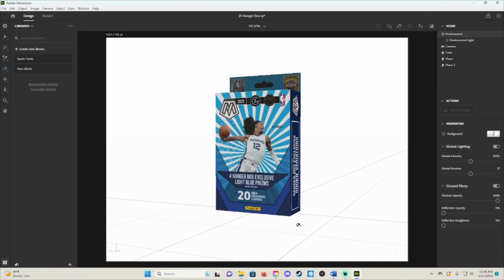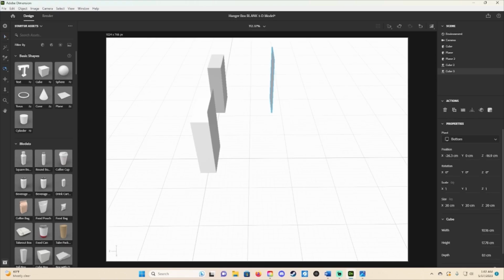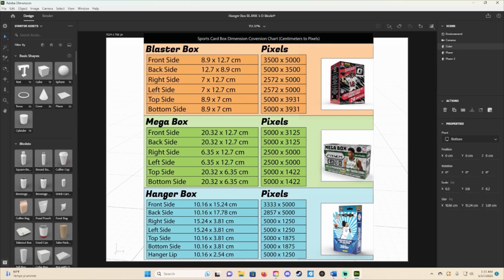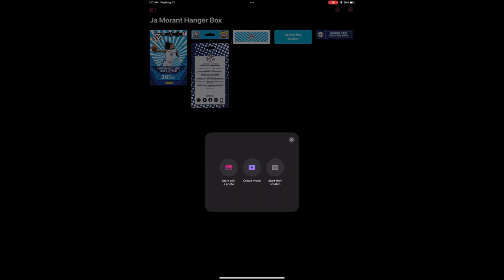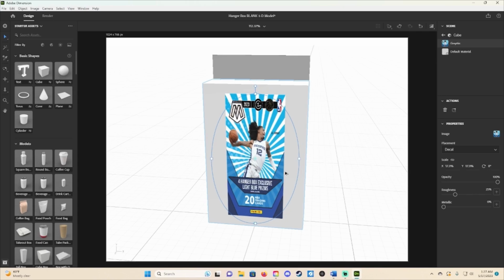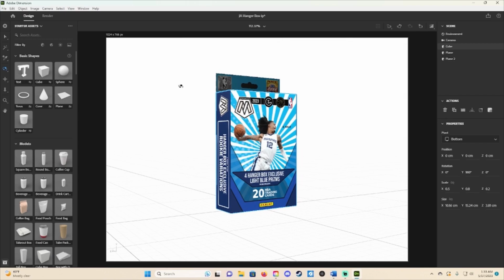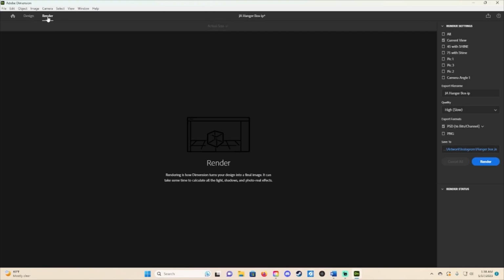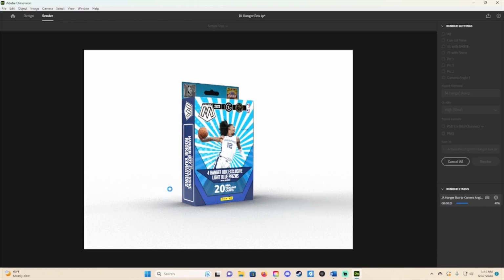How to create a 3D product/packaging mock-up (Adobe Dimension)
Step-by-Step tutorial on how to create your own 3D product/packaging mock-up. This tutorial will help you improve the quality of advertisements for your products, which aids in expanding your brand identity.

Applications/Software:

-Adobe Dimension (Required)

-Adobe Illustrator (Recommended)

-Adobe Photoshop (Recommended)

-Bazaart (Optional)